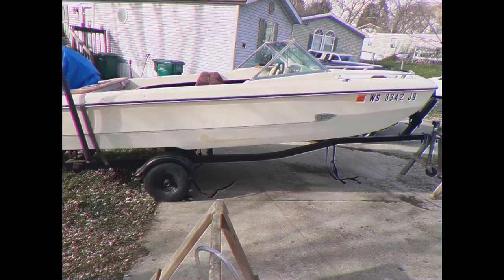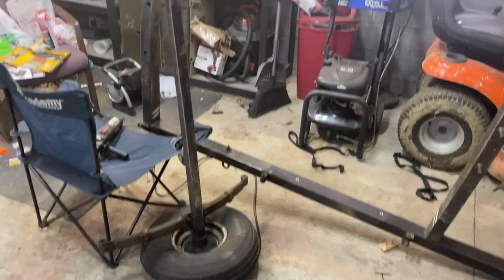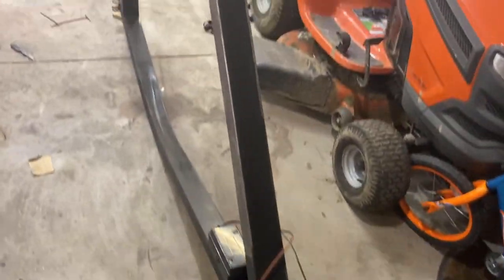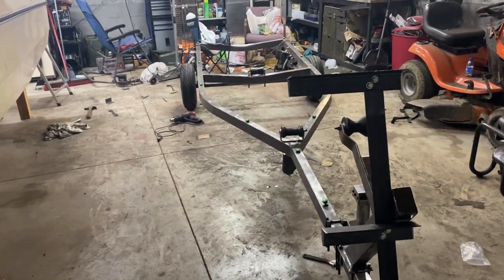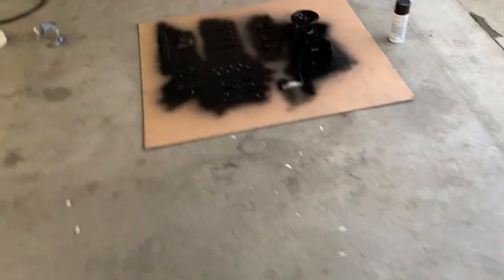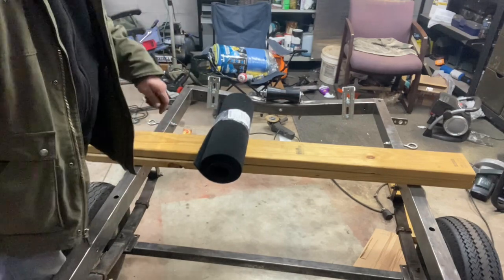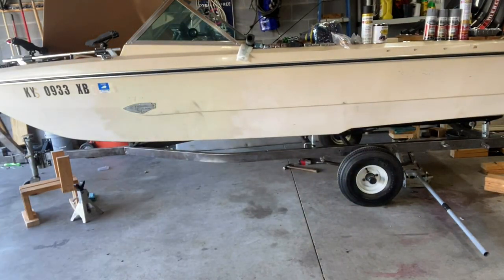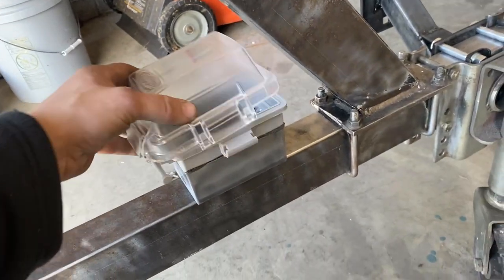Boat Trailer Rebuild Pt 1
Break-down and rebuild of the boat trailer up to paint. This is part 1 of 2 of the rebuild. This includes a custom bow ladder for a fraction of the prefab models.

Parts Used:
Various 1/2”, 5/16” stainless steel bolts
Various 1/2”, 5/16” stainless steel nylon nuts
Various 1/2”, 5/16” stainless steel washers
2” angle steel 1/8” thick
1” EMT conduit tube
1/4-20 stainless steel carriage bolts
1/4-20 stainless steel nylon lock nuts
1/4” stainless steel washers
#10 stainless steel screws
Spare tire mount
3/4” green Led marker lights
3/4” white led marker lights
Led trailer tail lights
Bearing buddy 2 pack
Trailer wiring kit
Rust-oleum farm paint gloss black
Rust-oleum clear coat
Rust-oleum filler primer
5”, 8” v keel rollers
4” bow roller
Black marine carpet
Aluminum staples
8” bunk bracket kit
2x6 5ft pressure treated wood boards
5/8” eye tab bolts
1/2” steel bar
2” wide grip tape
Marine grease for bearings
Cotter pins
Hitch clips
Transom saver kit
Custom lettering from SignSpecialist.com
Blue waterproof eye terminals
Red waterproof eye terminals
Blue Waterproof Butt Connectors
Red Waterproof Butt Connectors

Tools Used:
Drill Master Heat gun
3/8” Hyper Tough 20v Drill/Driver
1/4” Hyper Tough 20v impact driver
4 1/2” Knotted wire wheel
3/4” stepper bit
Utility Knife
Tape Measure
Straight Edge
Pencil, Pen, and Sharpie
Wire cutter/crimper
1” Foam brushes
3” Foam Paint Roller

Recommended Channels:
TBNation
Fireant Fishing